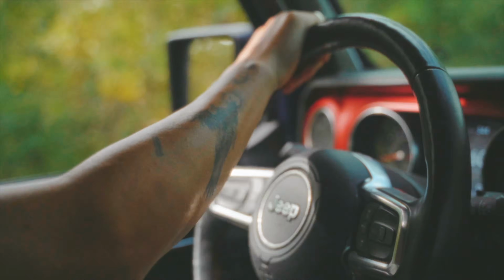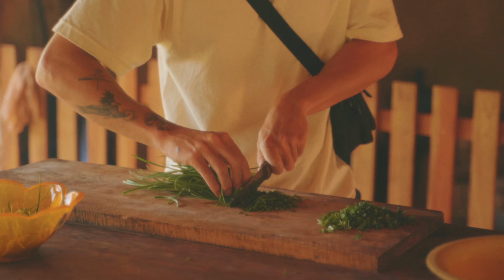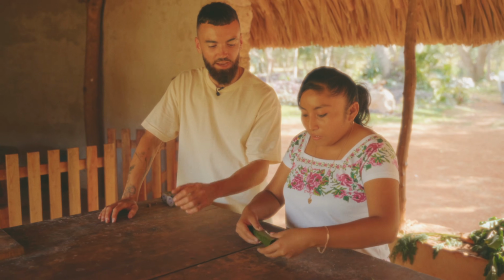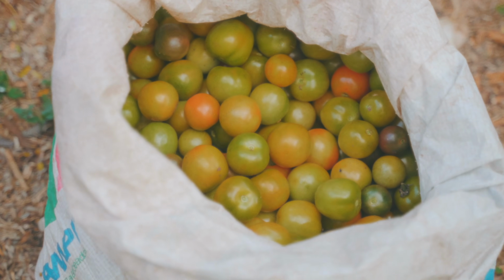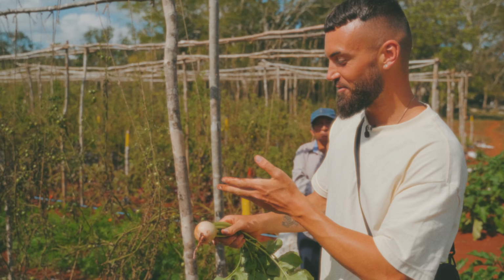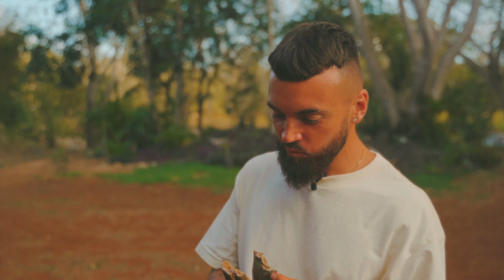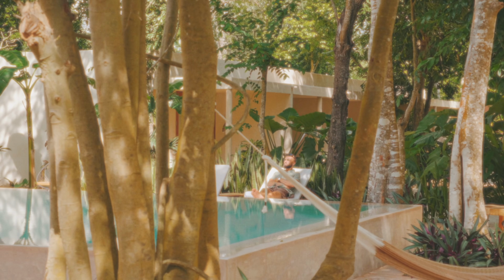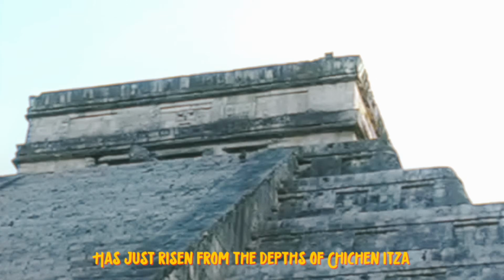This Ancient Mayan Delicacy Blew My Mind 🇲🇽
My 1st Travel & food documentary in Mexico, reaches new heights with me having the BEST DAY OF MY LIFE! We visit a hidden gem of an organic farm in Yucatan.

Gonzalo & everyone at the farm are fundraising to get a new truck for deliveries etc, If you would like to support, here is their paypal

Huge thank you to Gonzalo & Dona Cecilia, family & everyone at Mestiza De Indias.

Directed by Gaz Oakley
Filmed & Edited by Tom Kong